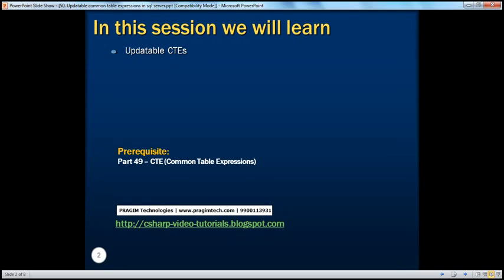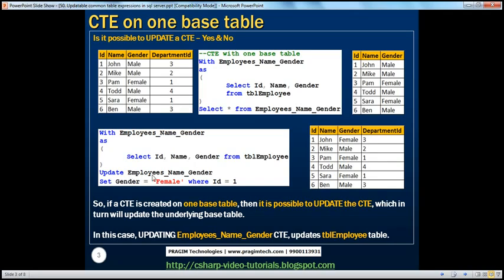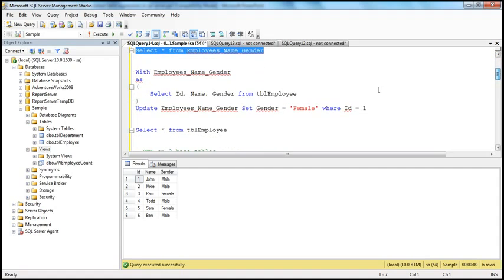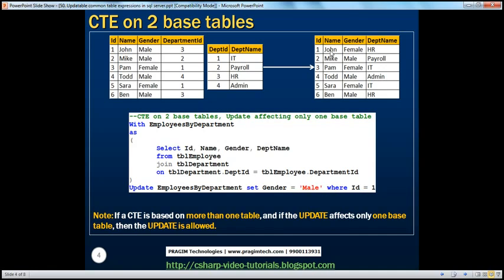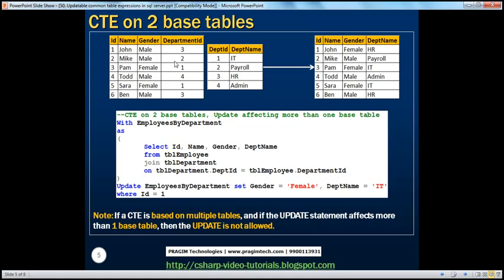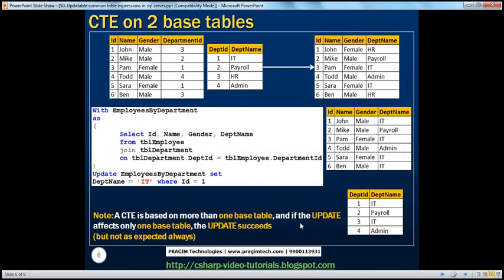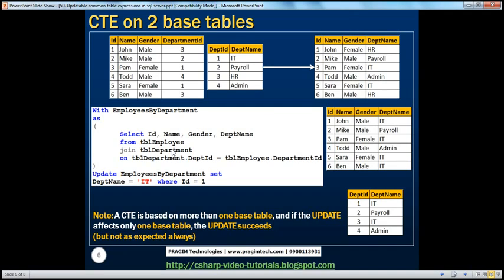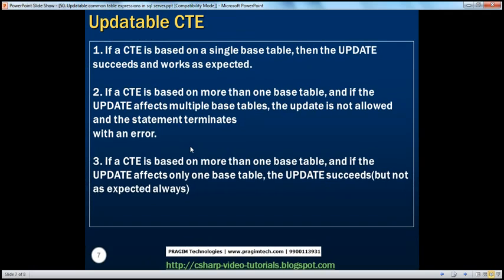Part 50 Updatable common table expressions in sql server